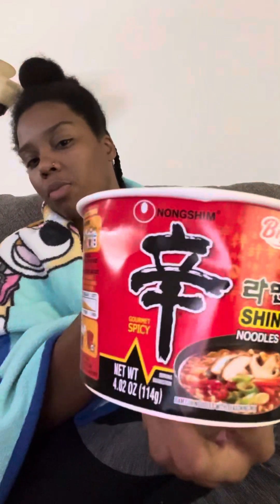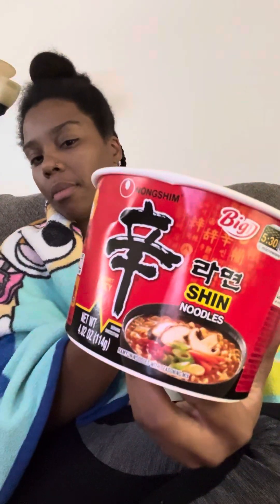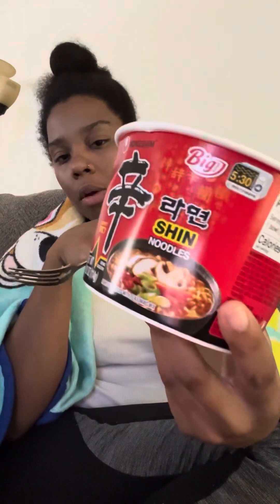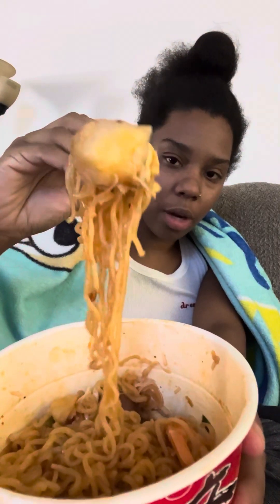Spicy 🌶️ Ramen , Dungenous Crab, Shrimp!